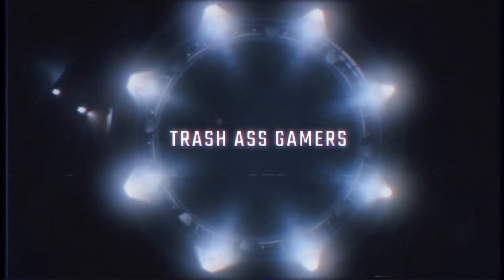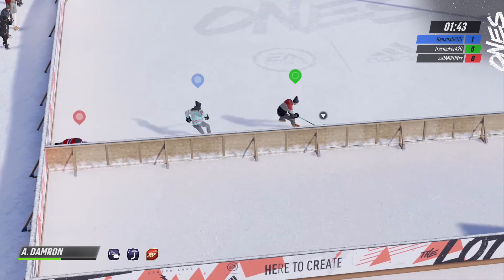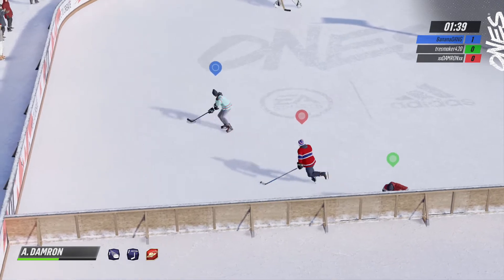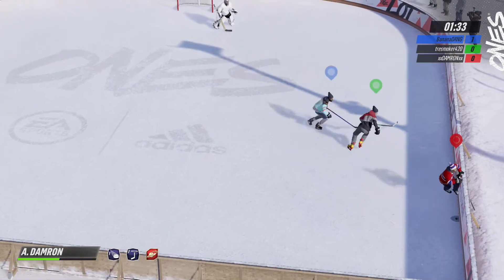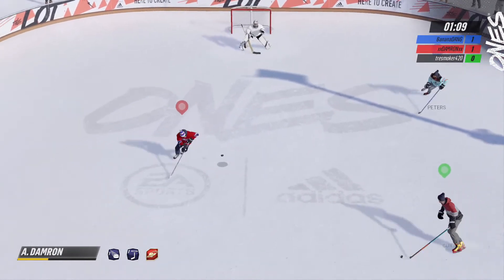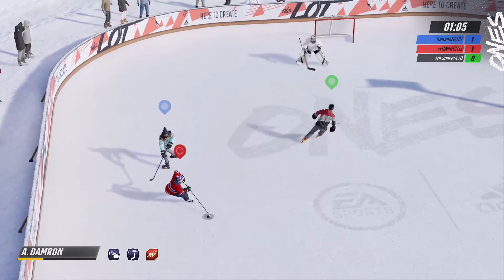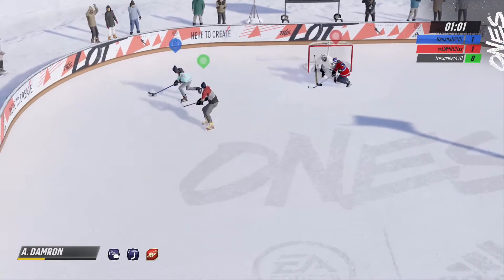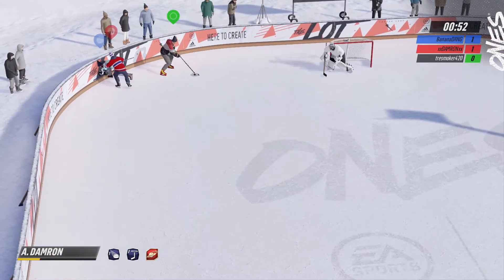Best of the Bunch Achievement Guide NHL 19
Hey Gamers! Here is a basic tutorial for the Ones game mode that is part of the new World of CHEL mode in NHL 19. You will most likely unlock this via natural gameplay, and certainly will on your way to the Diamond Rink! Achievement. Feel free to check out the Diamond Rink! guide for more information.

We enjoy sharing our gaming with you all and hope to continue bringing you guides, strategies, game reviews, and just fun content in the future.

-Damron Out